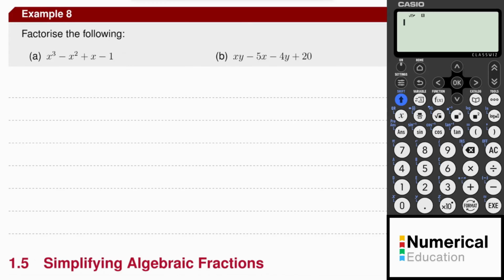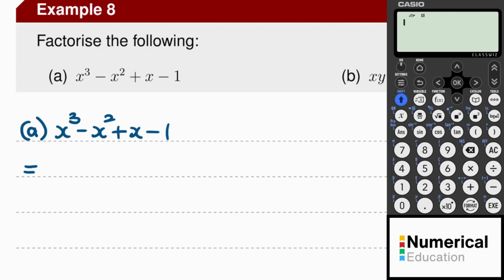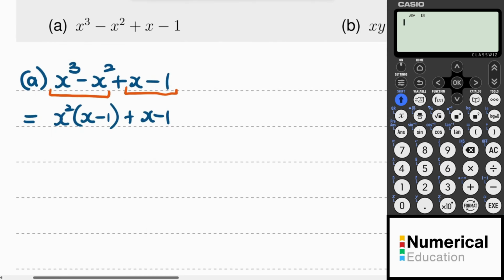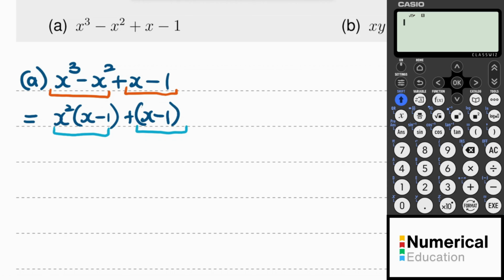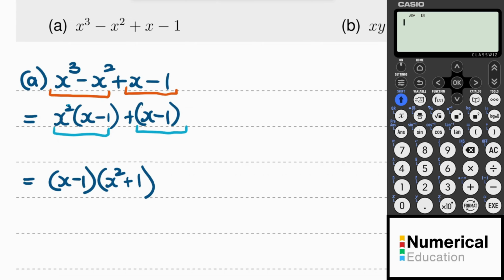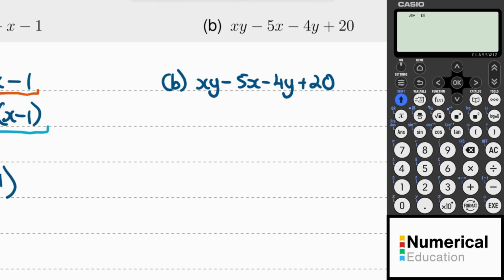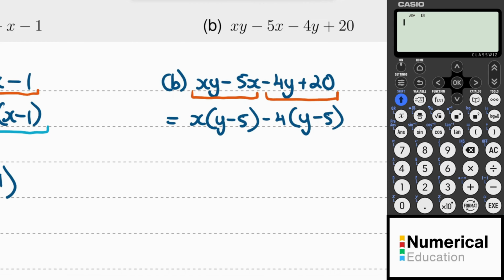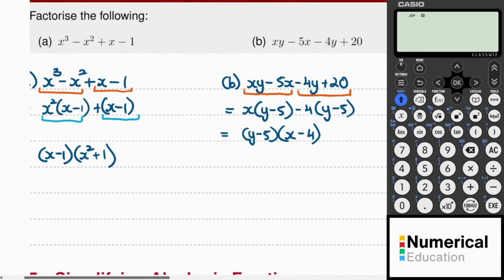Factorisation using the Grouping Method (Year 11 Mathematics Advanced HSC NSW)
In this video, we cover the final factorisation technique in the Year 11 NSW Maths Advanced Algebraic Techniques topic: factorisation by grouping (grouping in pairs).

- recognise when grouping in pairs is required
- factorise algebraic expressions with four terms
- apply grouping efficiently and avoid common mistakes

*Timestamps:*
0:16 Example 8a
2:35 Example 8b

Are you looking for an expert HSC maths tutor to support you with exam preparation?